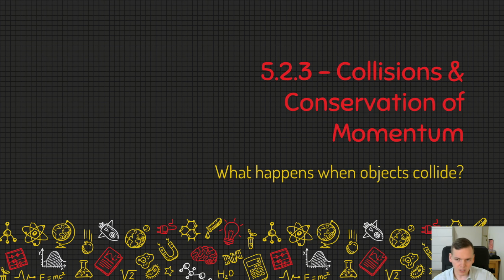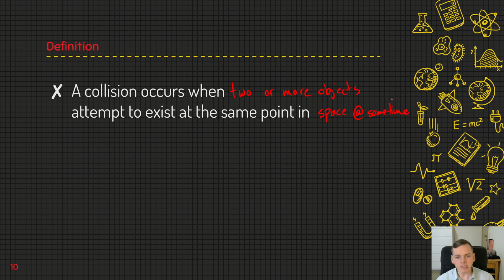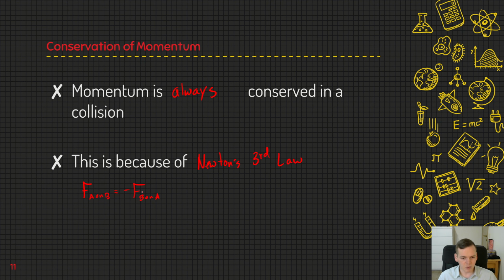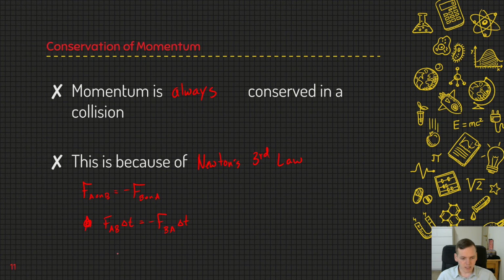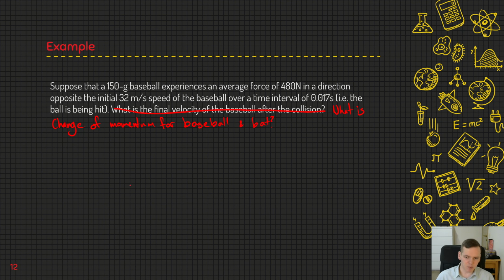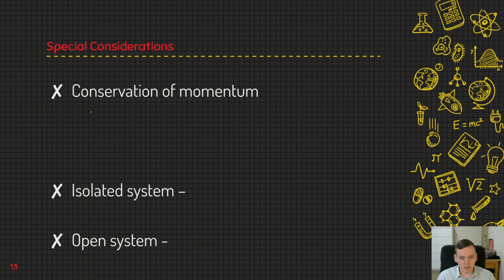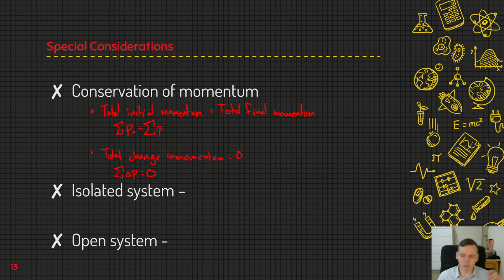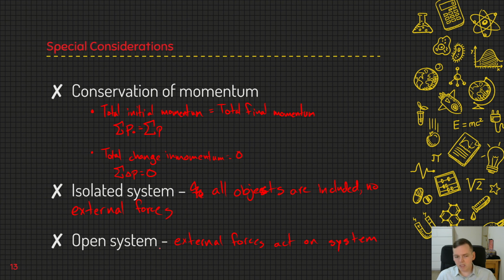5.2.3 - Collisions & Conservation of Momentum